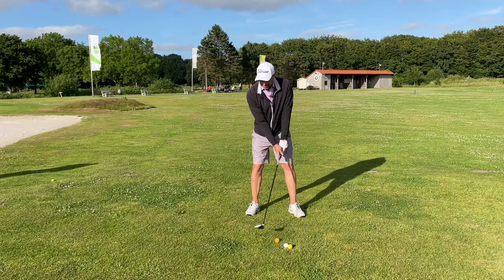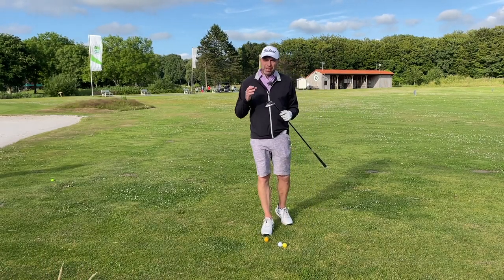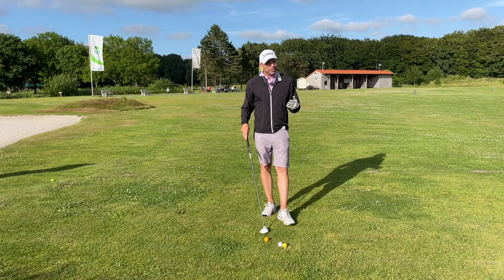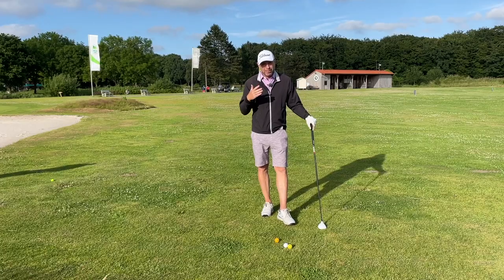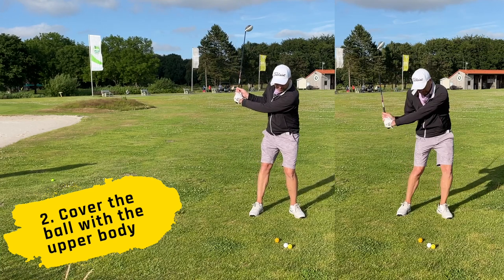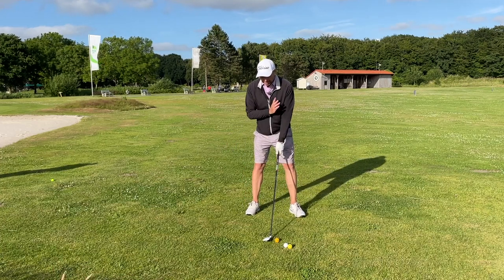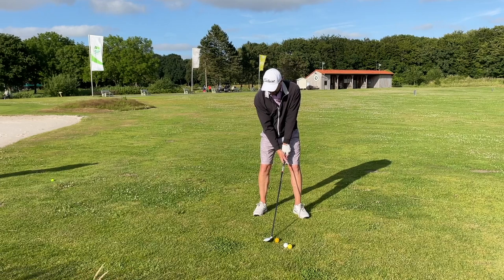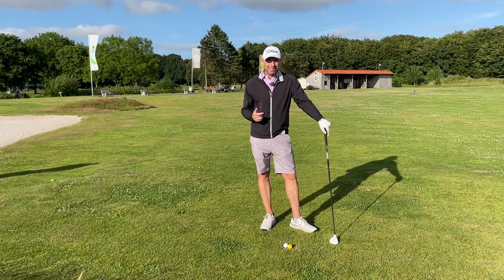How to Keep your Ball in Play - 3 Wood Technique (Narrow Fairways)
If you are struggling to keep your tee shots in play, then you should consider using a 3 Wood instead of a driver. In this video I show you how I use a technique that 'forces' the ball to curve from right to left. This helps me keep the right side of the fairway out of play.